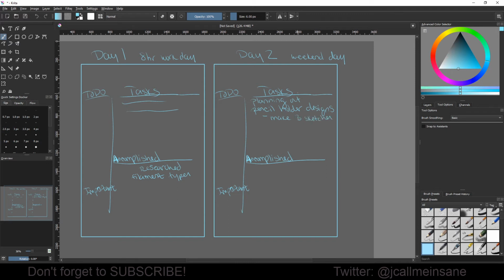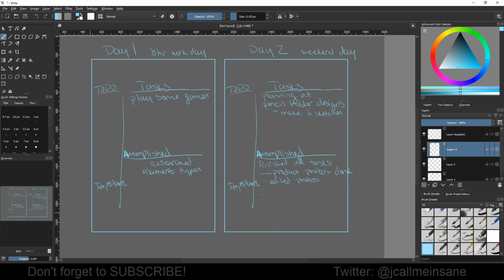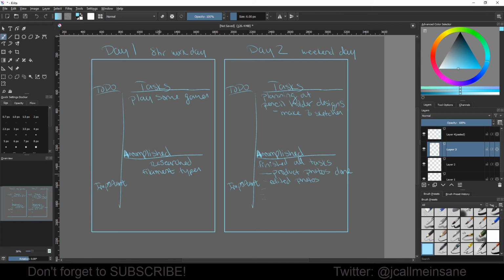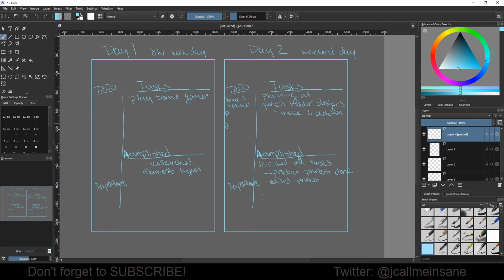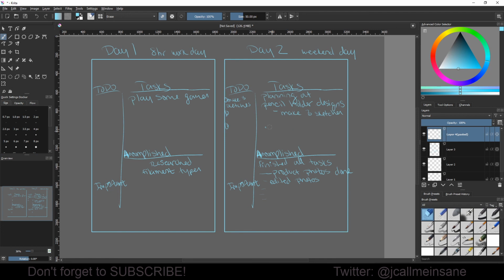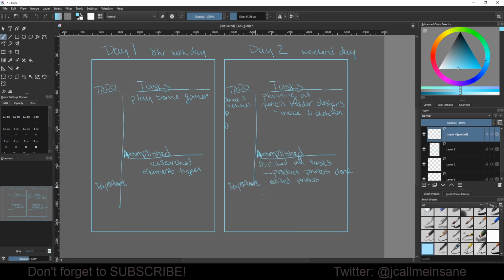Manage Your Time by Planning Better